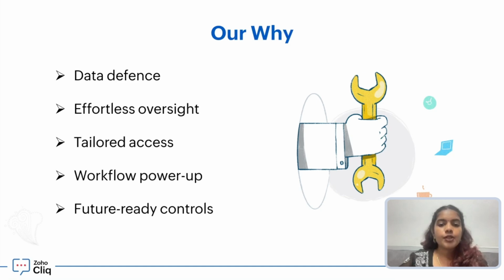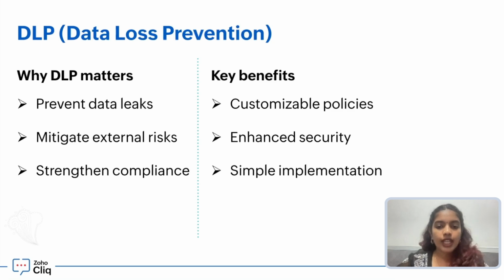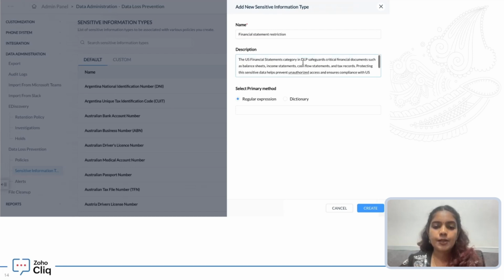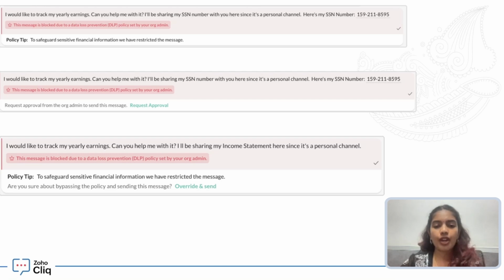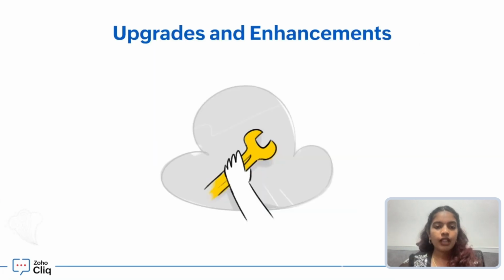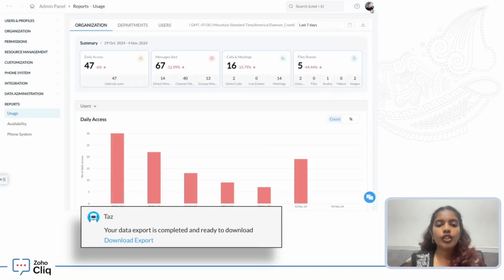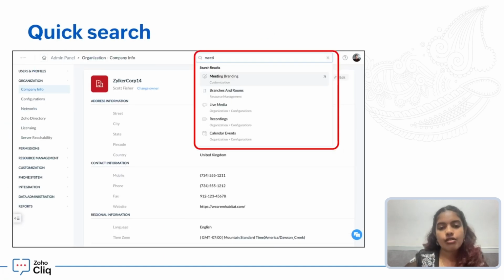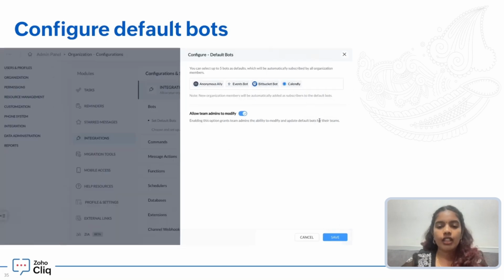Webinar | Zoho Cliq 6.0: Empower your team with an enhanced admin panel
Discover new capabilities like data loss prevention policies, IP restrictions, and data cleanup management—all designed to simplify work, boost productivity, and ensure seamless data protection.